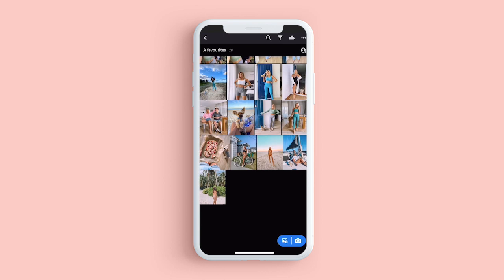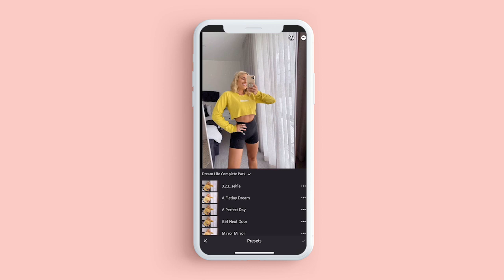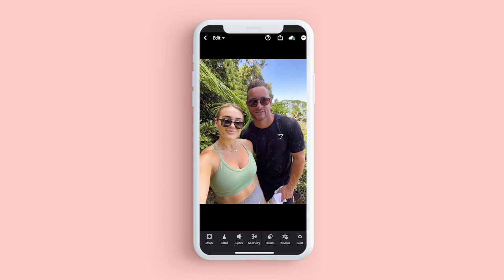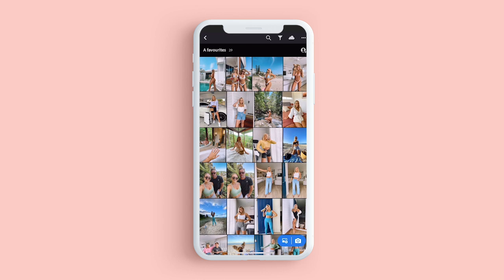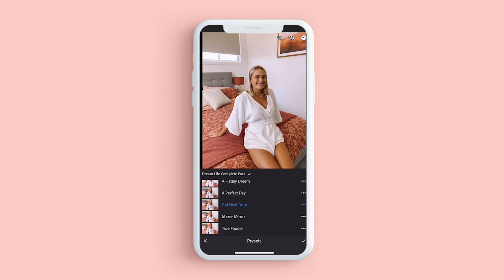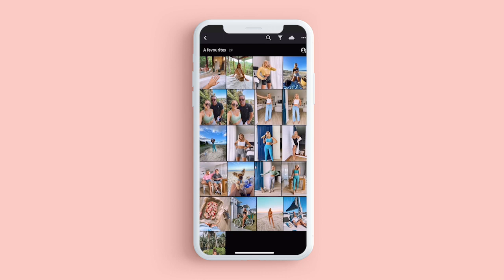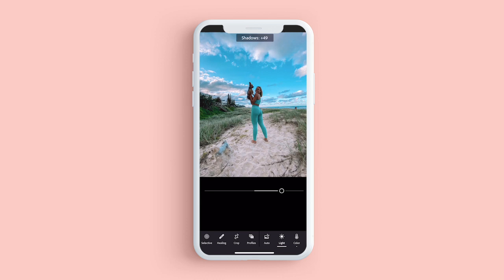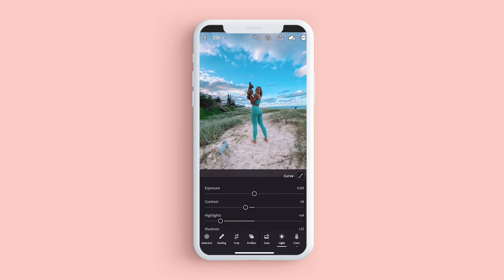How I edit my IG photos // using Adobe Lightroom App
Hey YT fam, I am so excited my presets are live! G xx

Pre-workout & protein from Naked Harvest Supplements

Thank you for supporting my channel and helping me continue to create content for you! X